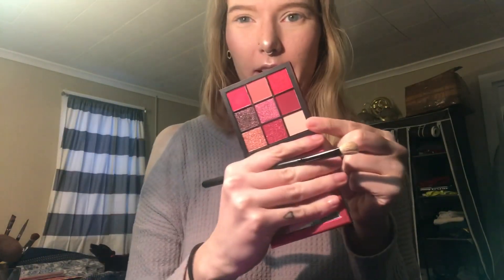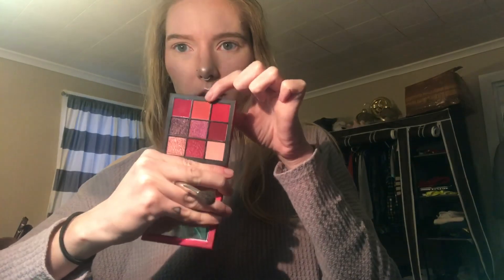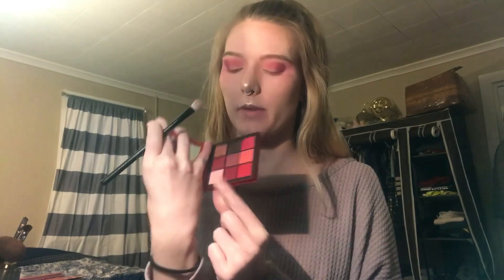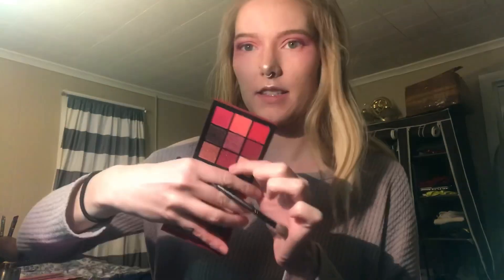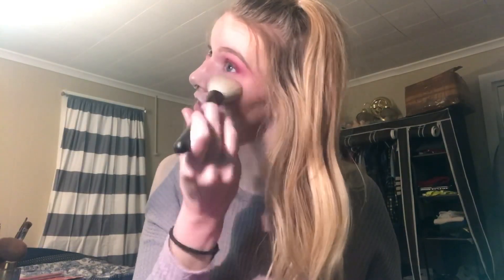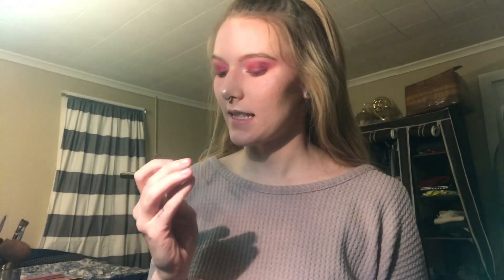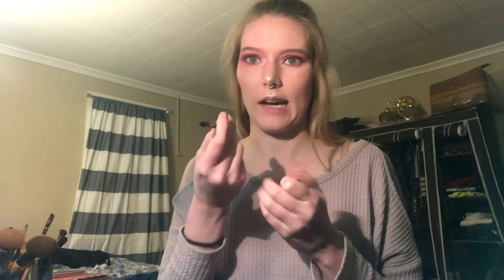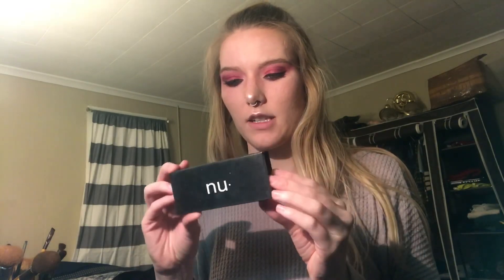Sweet & Sexy Glam | MAKEUP TUTORIAL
Hey guys and welcome back to my channel.✨ This video was filmed the day before Valentines Day so that's what inspired this look, but I think it would be a great look for any date night or night out!

MUSIC USED IN THIS VIDEO:
42 Eagle - Untitled
(Keep scrolling to find a list of links to their music and social media!)

HUGE special thanks to 42 Eagle for allowing me to use their music that's featured in this video! If you like the music used in this video, check them out!